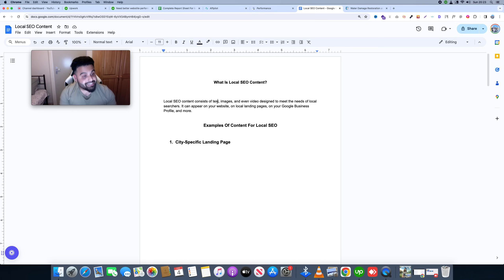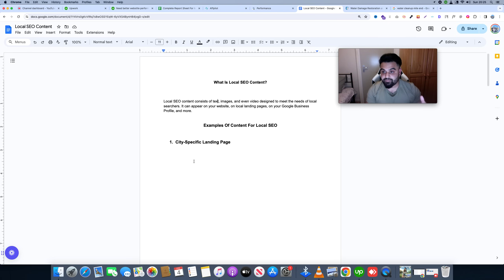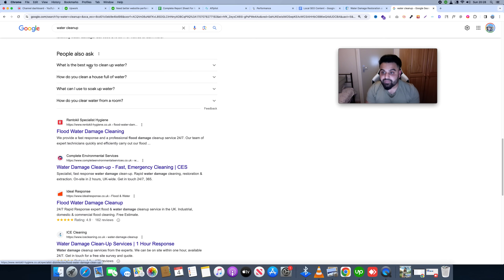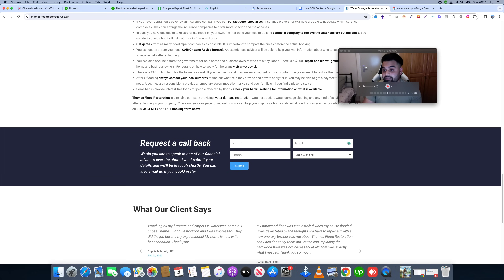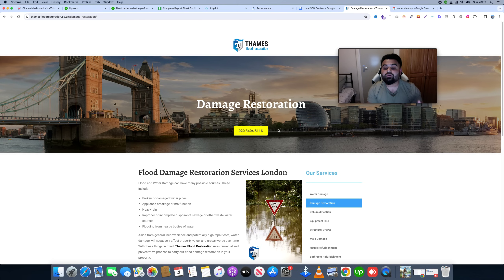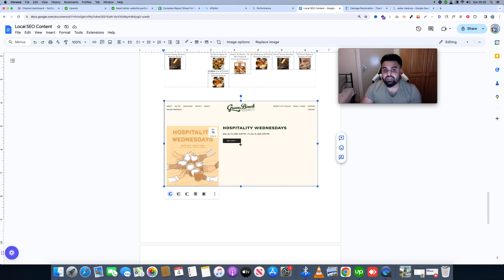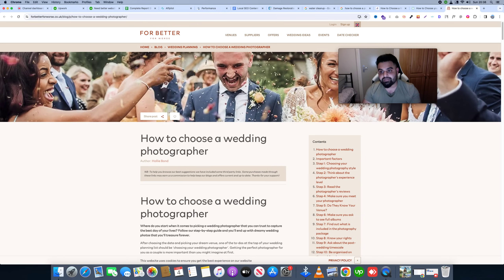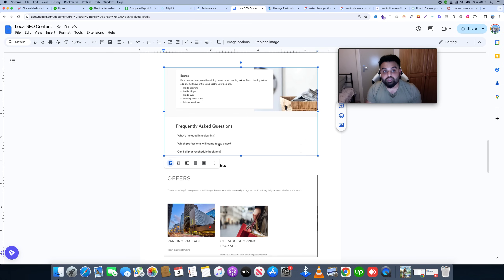Local SEO Content Strategy | Local SEO Course in Bangla | Hridoy Chowdhury Part 08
Unlock the power of local SEO with Hridoy Chowdhury's comprehensive guide to developing a winning content strategy for your business. In this video, Hridoy, a seasoned digital marketing expert, dives deep into the nuances of Local SEO and shares actionable insights to help you dominate local search rankings, attract more customers, and boost your online visibility.

What You'll Learn:

Local SEO Fundamentals: Understand the basics of local search engine optimization and why it's critical for businesses targeting local customers.
Keyword Research: Learn how to identify and target keywords that local customers are searching for.
Content Creation: Discover how to create content that resonates with your local audience, drives traffic, and improves your SEO performance.
Google My Business Optimization: Get expert tips on optimizing your Google My Business listing to enhance your local SEO efforts.
Link Building Strategies: Explore effective link building strategies that can improve your local search rankings.
Analytics and Measurement: Find out how to measure the success of your local SEO strategy and make data-driven decisions to further improve your rankings.
Who Should Watch:

This video is perfect for local business owners, marketing professionals, and anyone interested in mastering local SEO to improve their online presence and attract more local customers.